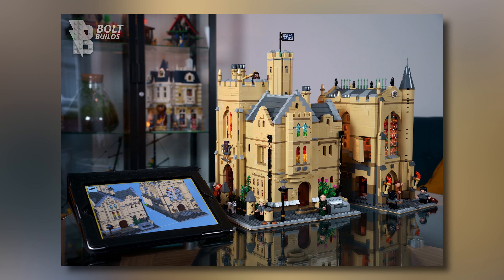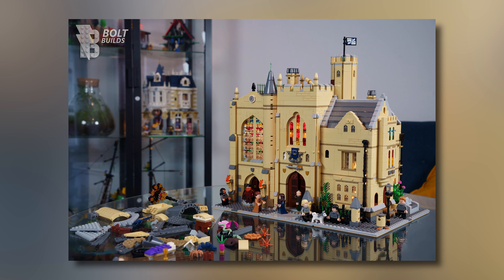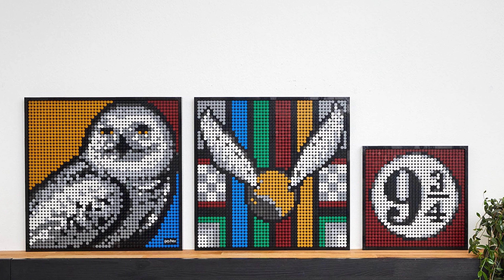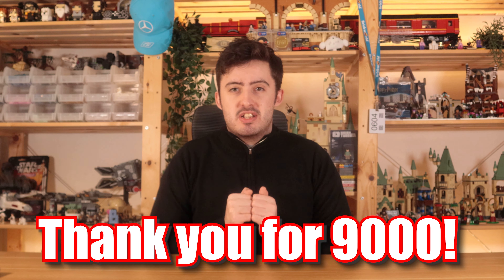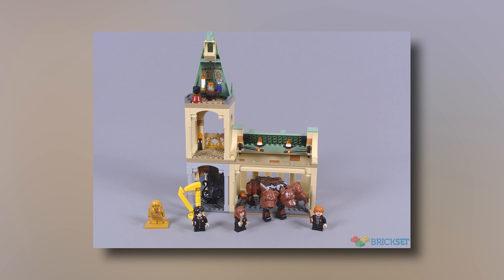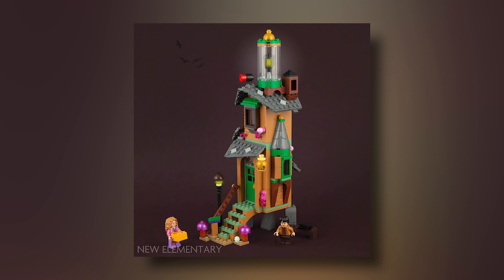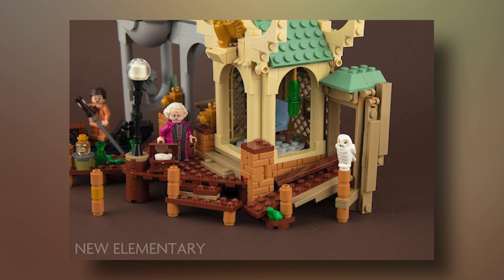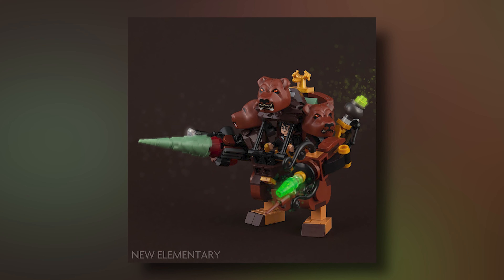These LEGO Harry Potter Set Builds Are... INSANE!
Welcome to my two-hundred and ninety-seventh YouTube video where I go over LEGO Harry Potter Alternative Builds!

Model Links HERE!

Become a MEMBER of the TopicBricks community on YouTube...

Socials...